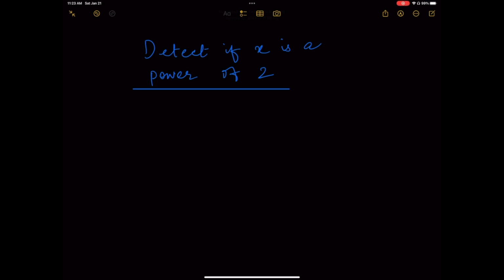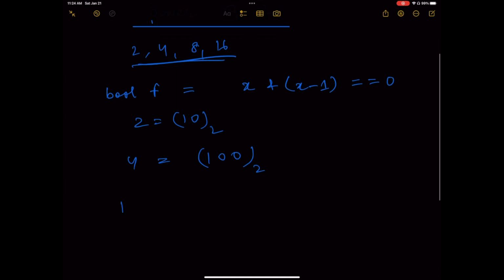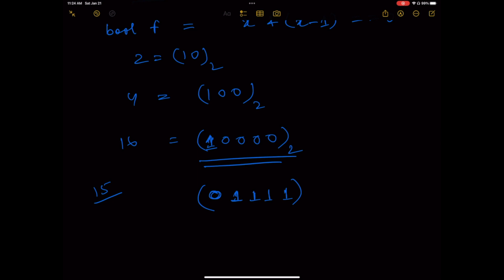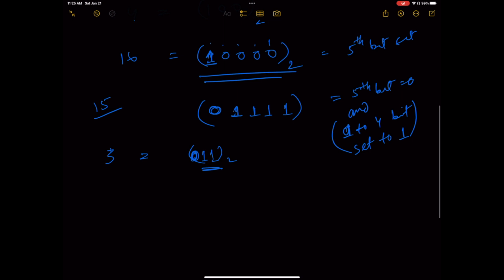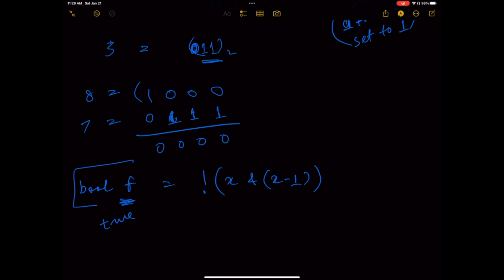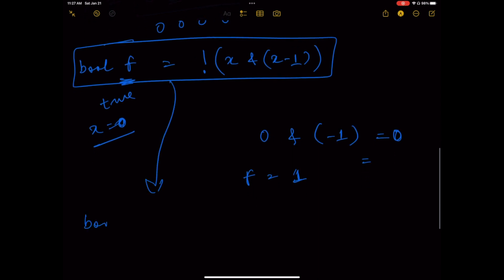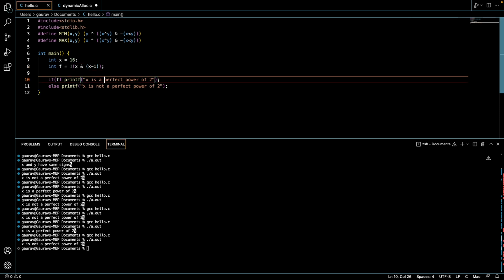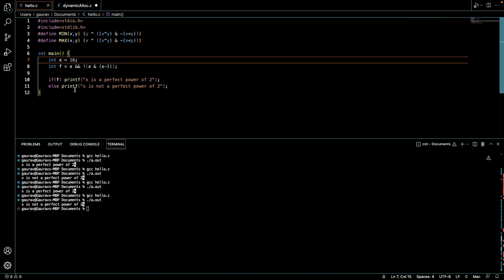Bitwise Operations : Detect if a number is perfect power of 2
Group to chat/discuss coding, interviews or any other topic with me

00:00 - Introduction
00:12 - Logic and explanation
02:46 - Logic enhancement
03:20 - The case of 0
04:31 - Code

**Other hacks to follow**